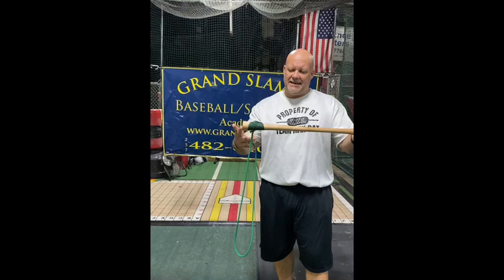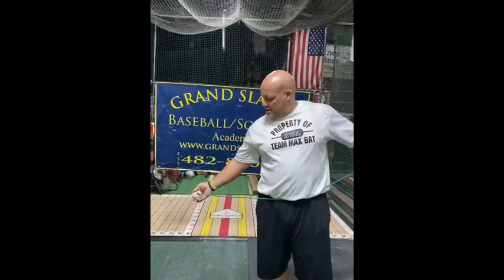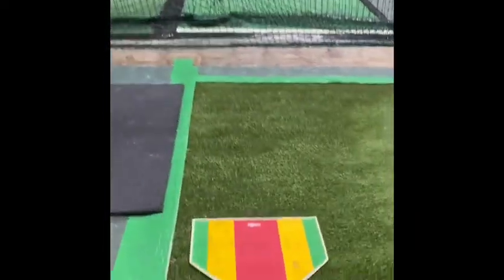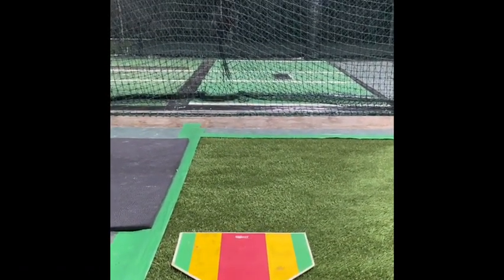Curve ball rope bat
Featuring Bailey Murphy!!